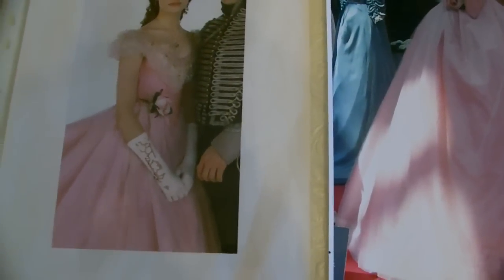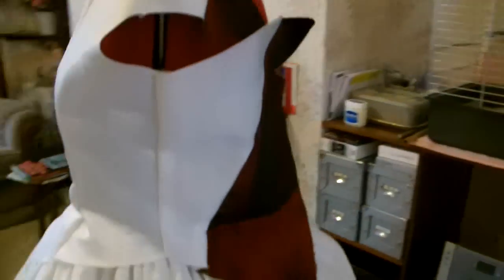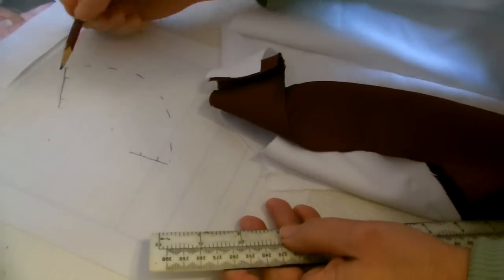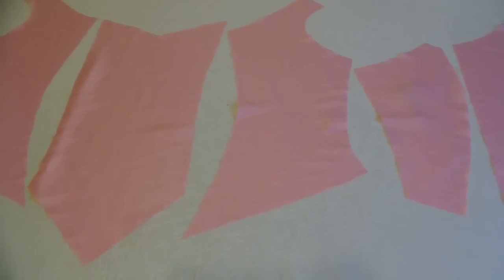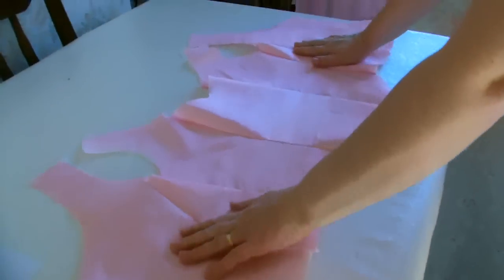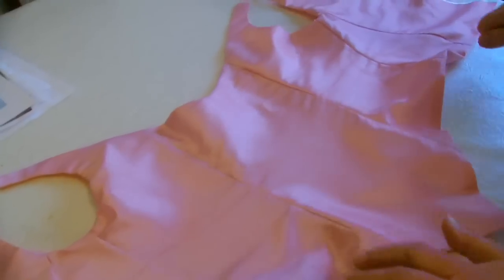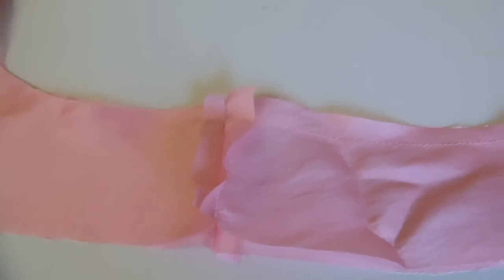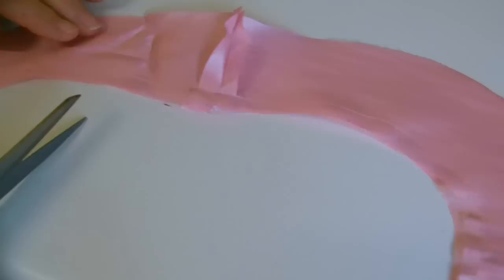Christine Daae Masquerade Bodice Tutorial part 1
The first part in how we made our Pink Masquerade Bodice from the 2004 movie, please note we are NOT PROFESSIONALS! Only to be taken as a guide. Thank You